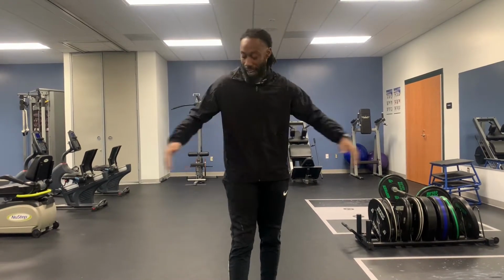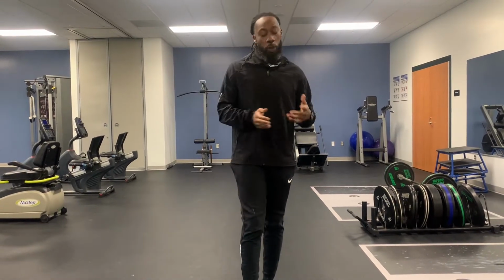At Home Fitness with Derek - Cardio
We're glad you came back and are joining us to get in a cardio exercise today.

Before starting your workout routine, pick an area in your home with enough space for movement. You should be able to lie down, jump and move side-to-side. Your cardio workout should be fast-paced and challenging. When you take breaks, you give your heart and lungs time to catch up, lowering the intensity of your workout.

Exercises:

Lateral High Knees:
Start standing on left leg (knee slightly bent), right leg bent with knee in line with hip, left arm straight and side, and right arm bent, hand in front of chest. Step right foot out and down to the floor while picking left knee up to hip height and switching arm positions. Continue alternating feet while moving to the right for three high knees then reverse the movement to return to start. That's one rep. Continue for 30 to 60 seconds.

Cross Jacks:
Stand with your feet hip-width apart, arms straight out at shoulder height. Jump and cross one leg in front of the other as you cross your arms in front of you. Hop your feet out and uncross your arms. Then, cross the other leg and arm over and continue alternating.

Jump Squat:
Stand with your feet a little more than shoulder-width apart. Squat down, and then jump up as high as you can. As you land with knees slightly bent to absorb the impact, drop into another squat and jump again. Try to keep jumping for the full 60 seconds.

Skaters:
From a standing position, shift weight into left foot and reach right hand down to the floor while bending right knee to hover bent right leg behind left leg. Torso should be parallel to the floor and right arm extended straight out at shoulder height. That's your starting position. Push through left foot to jump laterally to the right, while switching arms to land with right foot planted, left leg bent and hovering behind right, and left fingers touching the ground. That's one rep. Continue for 30 to 60 seconds

Jumping Jacks:
Start with your feet shoulder length apart and hands sown to your side, jump outward with your feet while simultaneously moving your hands together above your head. The pace of your jumping jacks determines the intensity of your workout. Naturally, a fast pace means a high heart rate and an increase in muscle engagement. More important, though, is your rhythm. Your upper body should move in synch with your lower body, and your breathing must be in tune with your movements. Do this at a fast pace for 60 seconds.

Plank Knee Tucks:
Start in a plank position with hands below shoulders. Push down into hands to lift hips up and back while bending left leg and pulling left knee in toward chest. Reverse the movement to return to plank position, then repeat with the other leg. That's one rep. Continue for 30 to 60 seconds

You should feel exhausted after a cardio circuit because you are getting your heart rate up and burning calories. Try getting out of the house and going on a fast-paced walk or run to stay active and burn those calories.